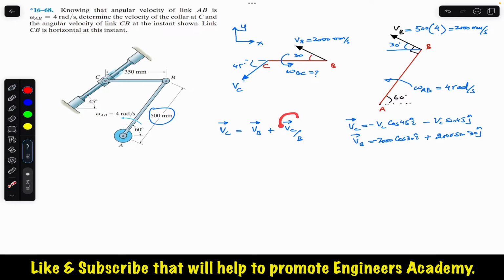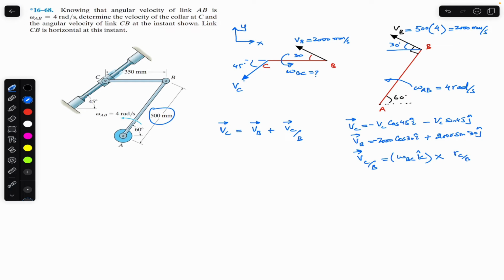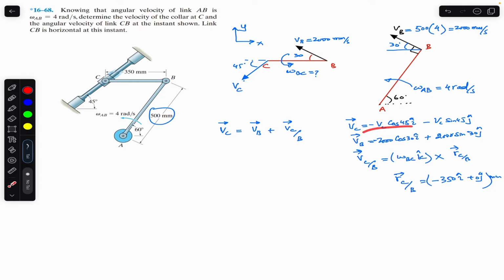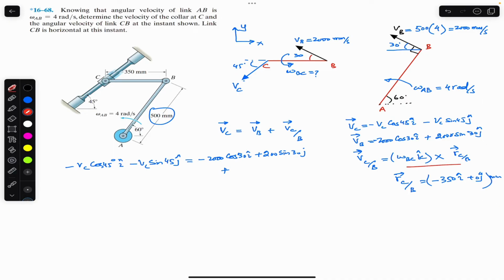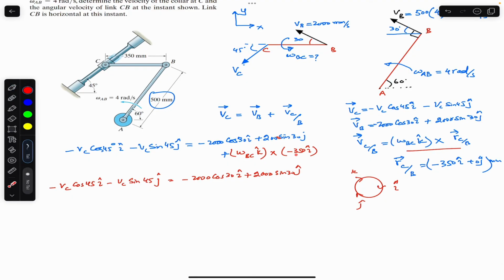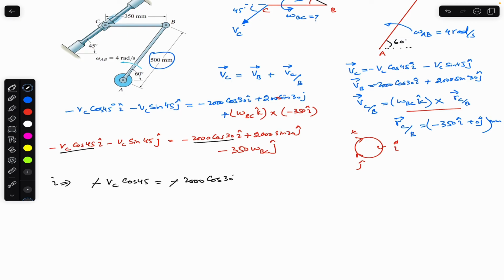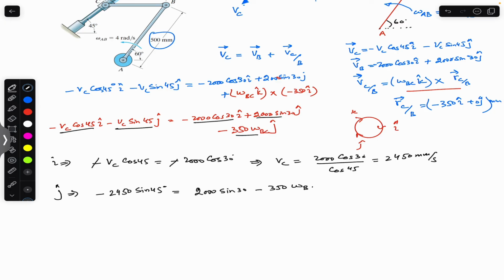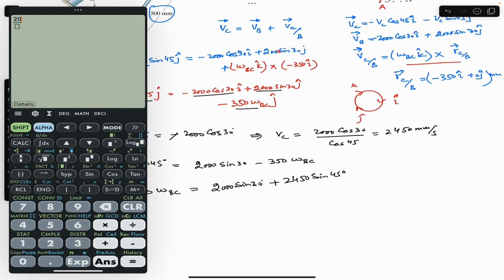Determine velocity of collar C & angular velocity of link CB (Relative Velocity) - Engineers Academy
Chapter 16: Planer Kinematics of a Rigid Body : Rotation about a fixed axis

*16-68. Knowing that angular velocity of link AB is WAB = 4 rad/s, determine the velocity of the collar at C and the angular velocity of link CB at the instant shown. Link CB is horizontal at this instant.

Angular motion
Rotation about a fixed axis
Planer Kinematics of a rigid body
Hibbeler dynamics
Engineering dynamics
Determine the absolute velocity of point B ( Relative Motion Analysis )
Engineers Academy
Instantaneous centre
Relative velocity
Angular velocity of gear A